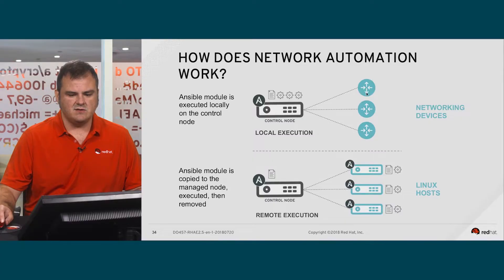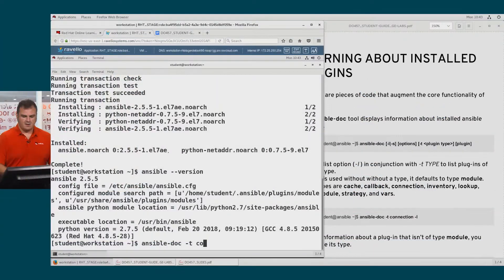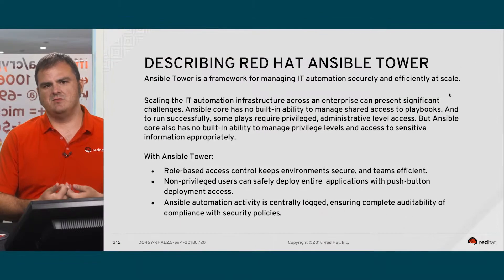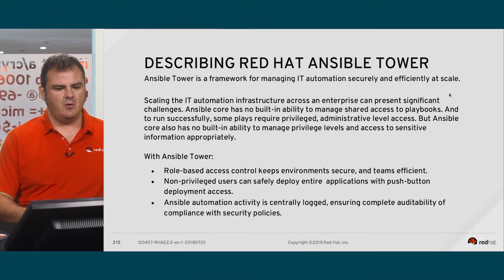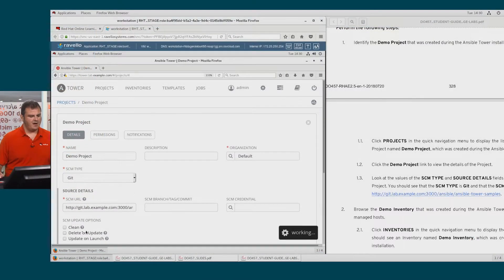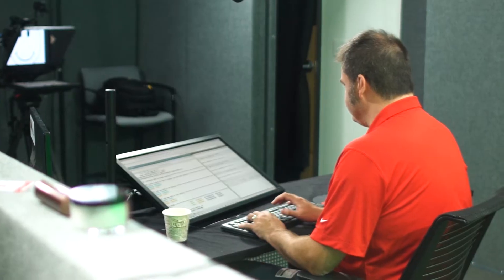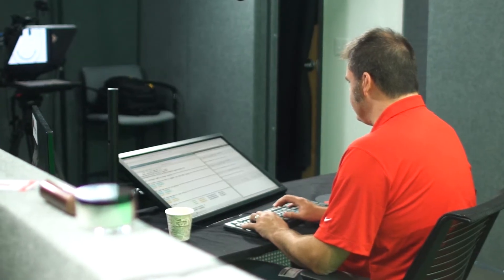Ansible for Network Automation | (DO457) video sneak peak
An introductino to our Ansible for Network Automation | (DO457) course. This course is designed for network administrators or infrastructure automation engineers who want to use network automation to centrally manage the switches, routers, and other devices in the organization's network infrastructure.